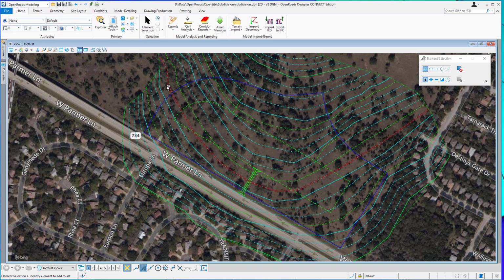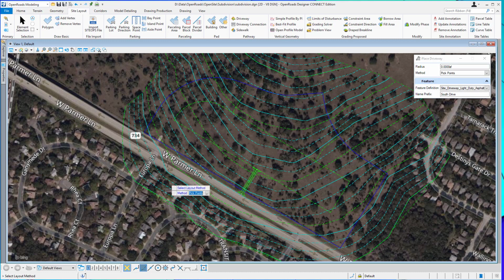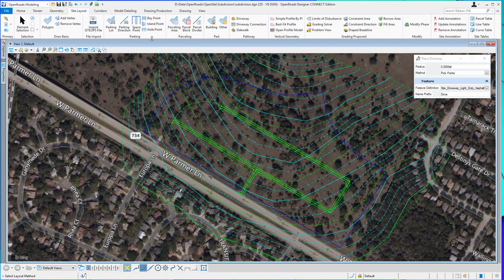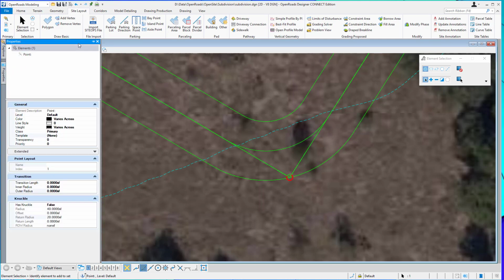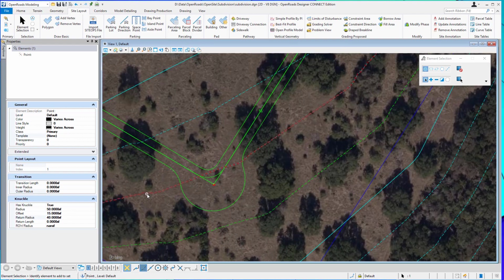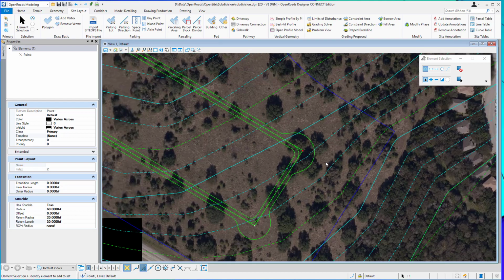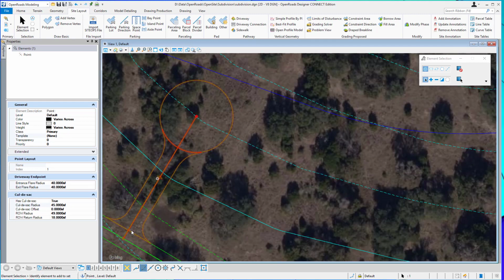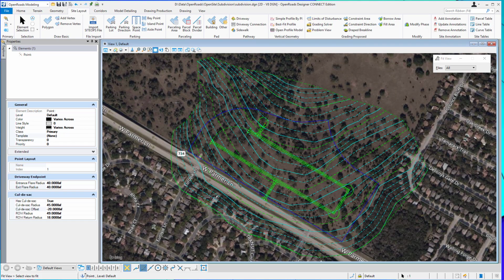Cul De Sac and Knuckles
Overview of how to create a cul-de-sac or knuckle on driveways with Site Layout tools in OpenSite Designer, OpenRoads Designer, or OpenRail Designer.